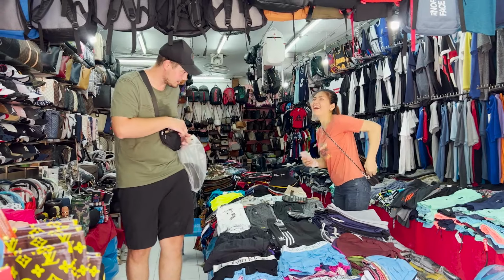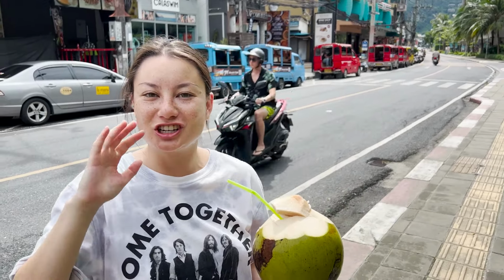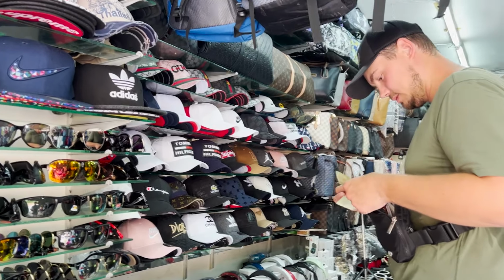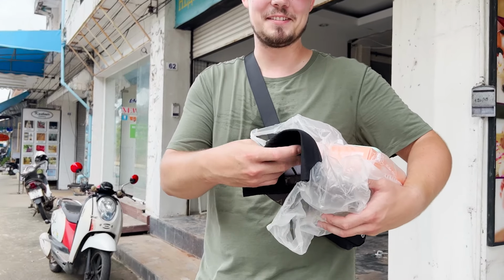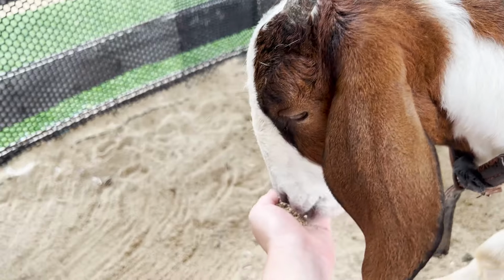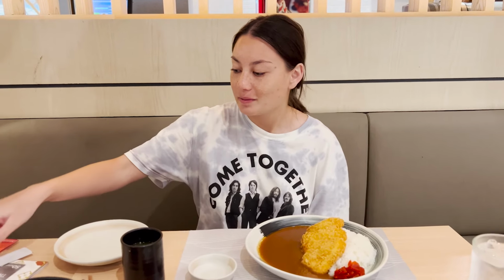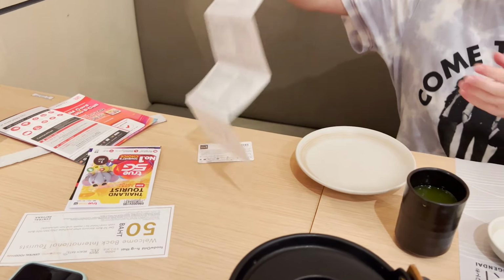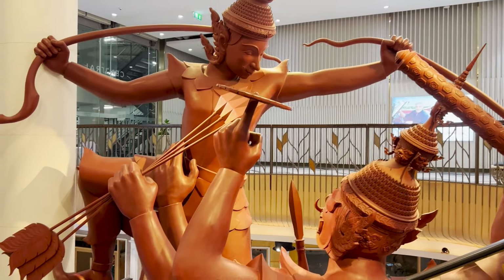Phuket: Your Inspiration for Island Adventures & Shopping!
Welcome to Phuket, Thailand! Embark on a daily adventure on this paradise island, offering remarkable shopping, exploration, and thrilling activities.